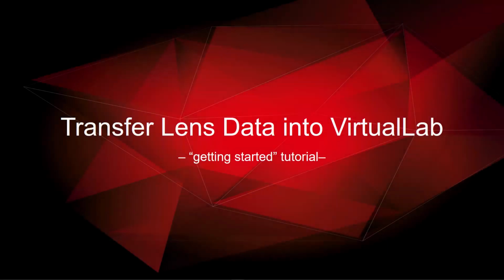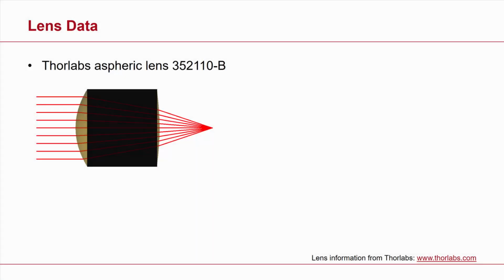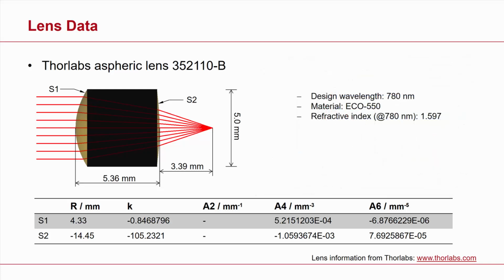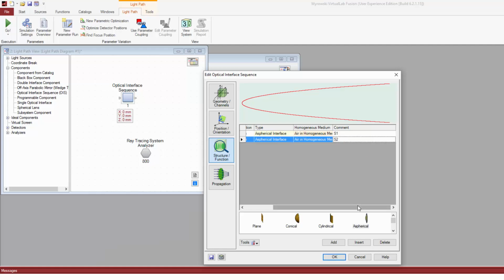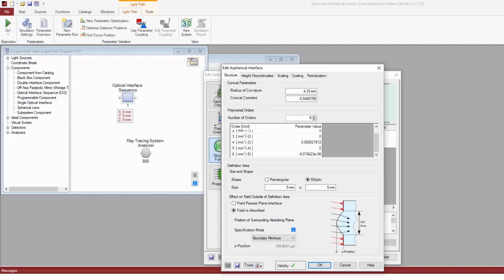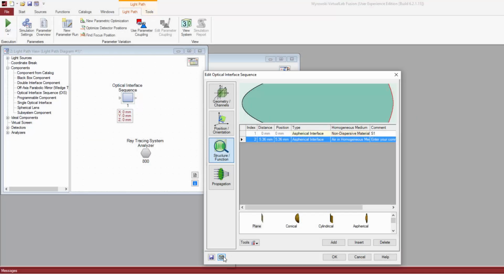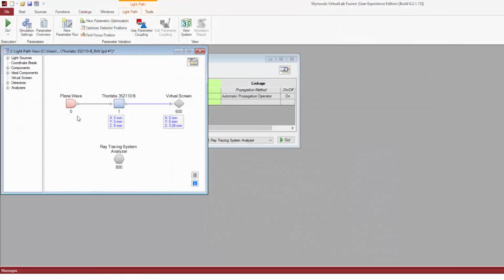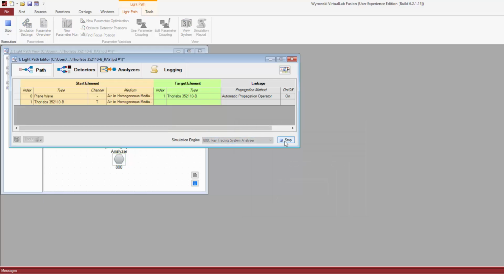Transfer Lens Data into VirtualLab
VirtualLab Fusion's "Getting Started" tutorials.

Welcome to VirtualLab Fusion! In this tutorial, we demonstrate how to construct a real lens in VirtualLab according to given lens data sheet. A Thorlabs aspherical lens is shown as an example.